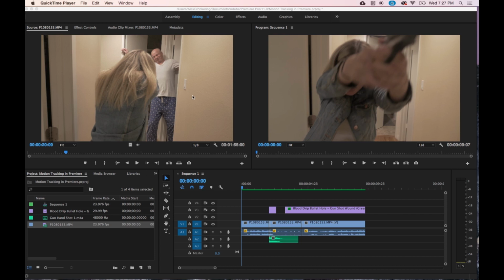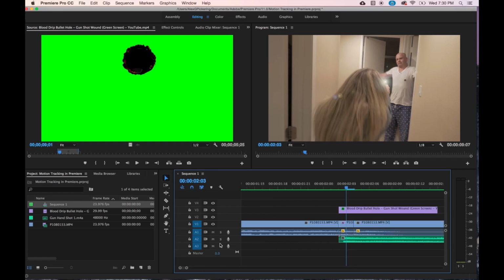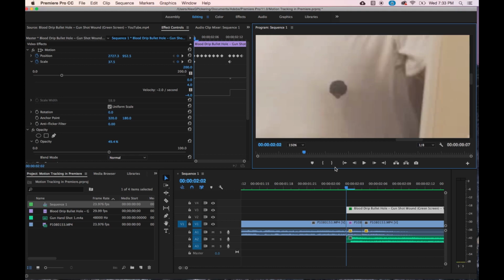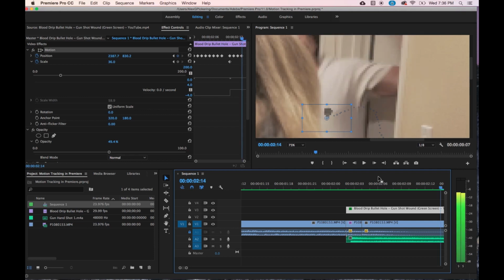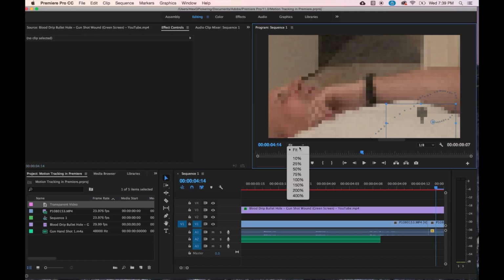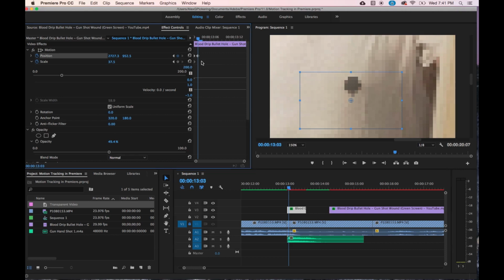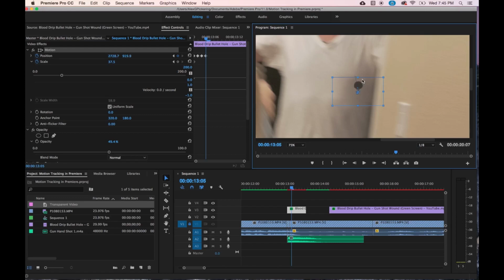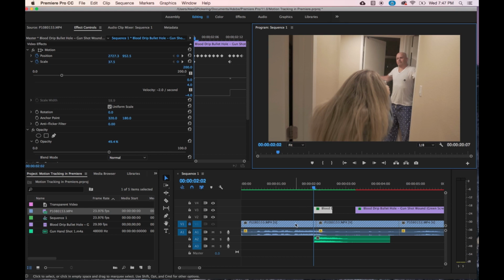Motion Tracking Made Easy in Adobe Premiere Pro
A simple how to video in manually keyframing a motion tracking effect in Adobe Premiere Pro.